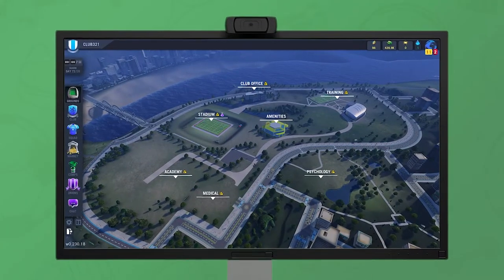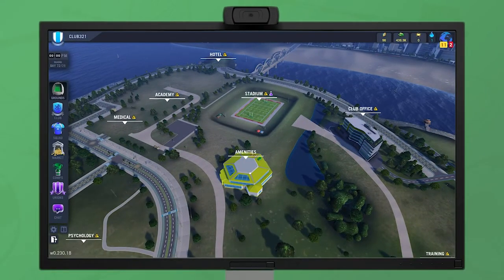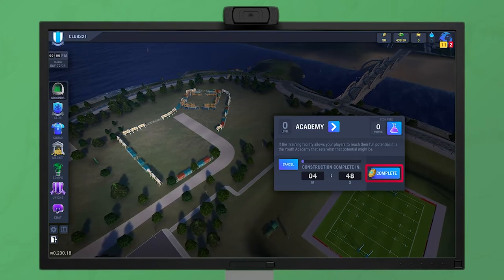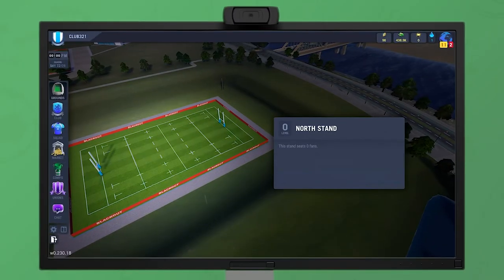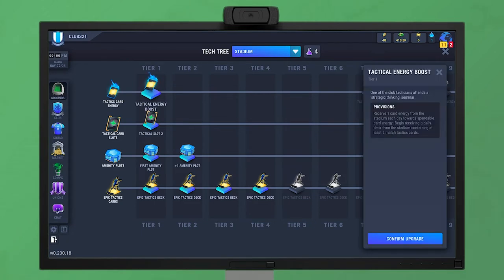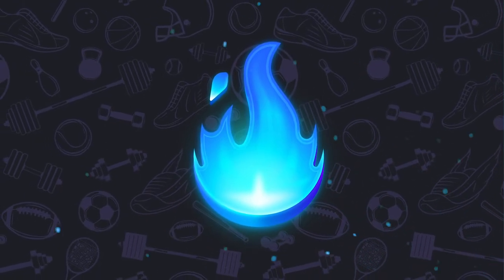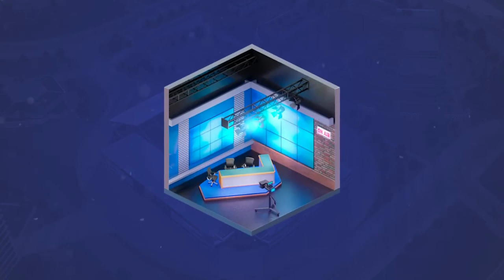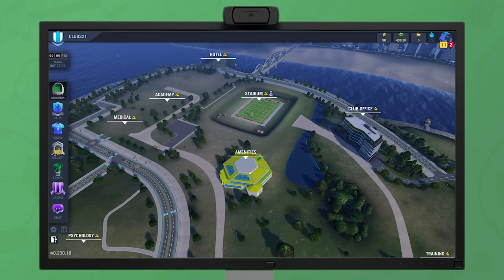Blackout Rugby Tutorial Episode 3 - Grounds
Today, we look at how training regimes work.